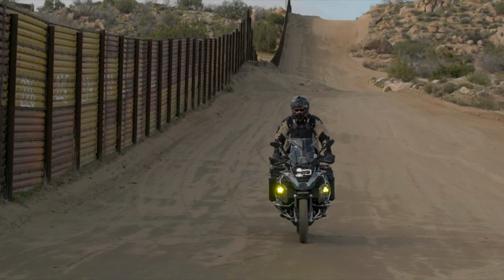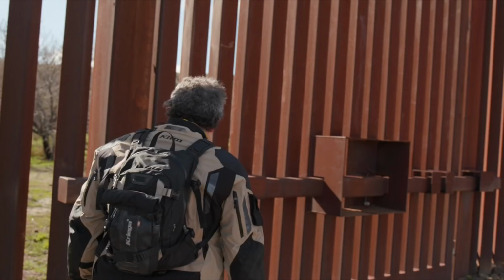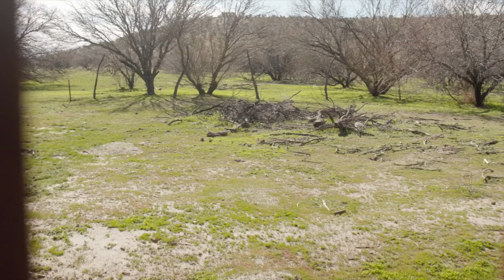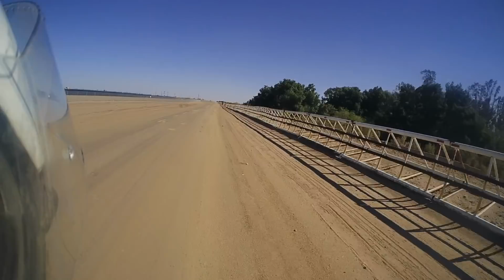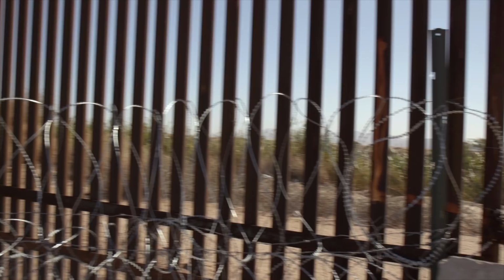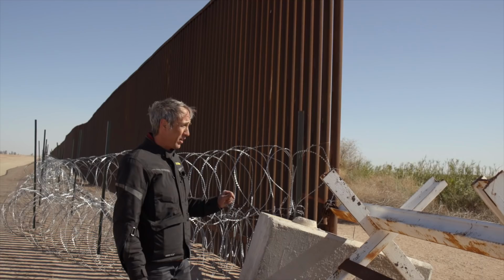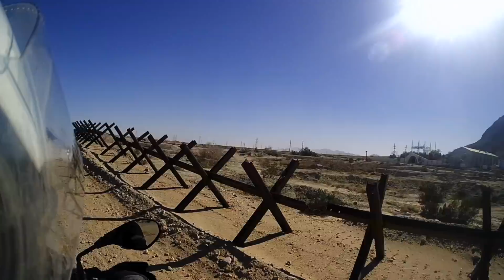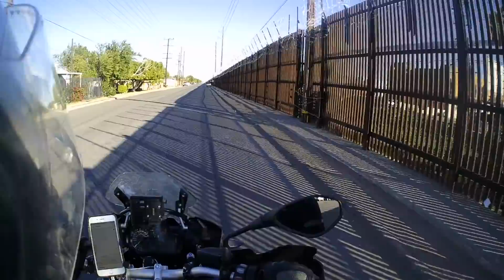Riding the Wall | Imperial Valley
A motorcycle travel adventure along the US/Mexico border in search of perspectives on the issues affecting the region including the border wall,  immigration, drug smuggling and the environment.

In this episode we leave Jacumba, CA and travel through the Imperial Valley, learning about the border wall and immigration.